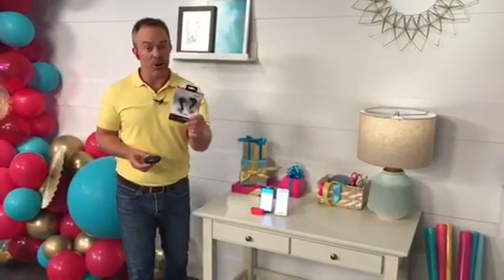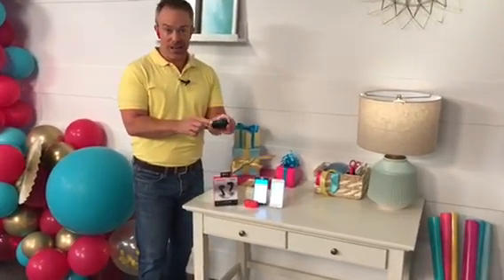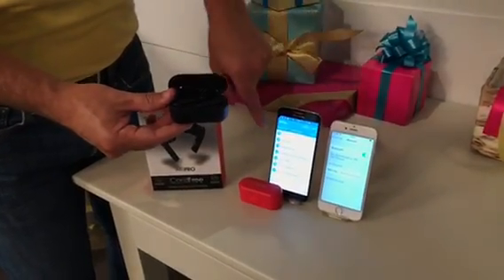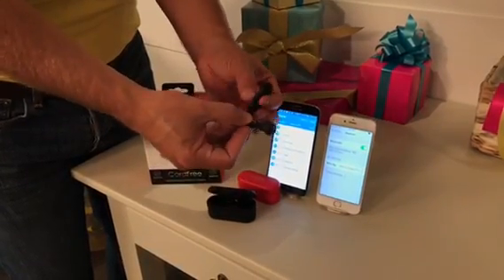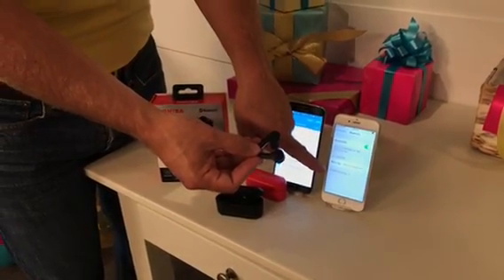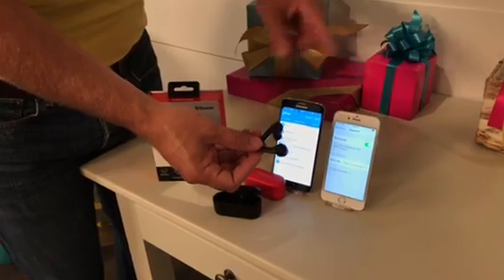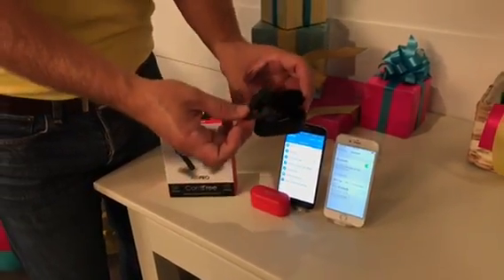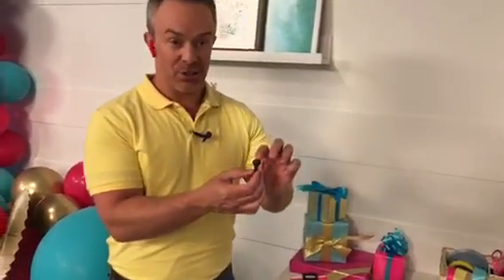TOSHIBA AIR PRO - Pairing your Toshiba True Wireless Earbuds and Other Tips (RZE-BT1000E)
Toshiba Air Pro RZE-BT1000E - In the video, Bill Duggan shows us how easy it is to pair these earbuds with his phone.